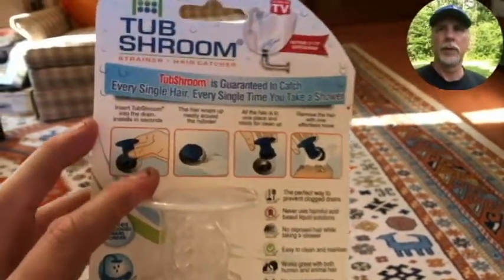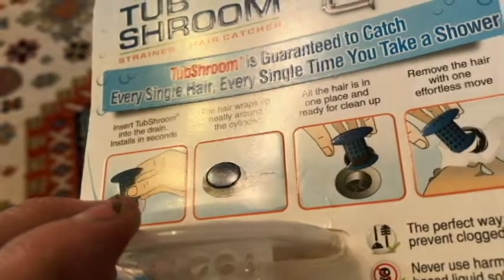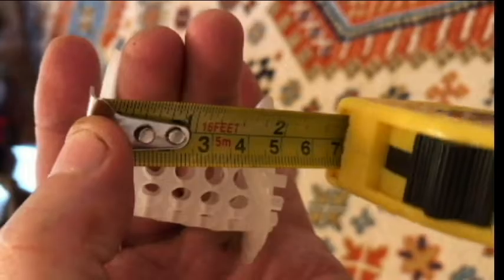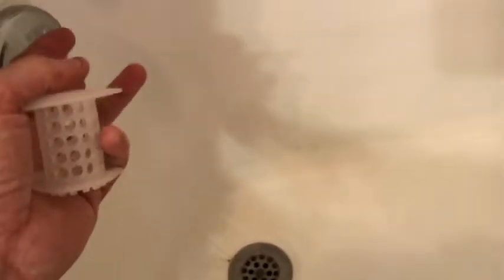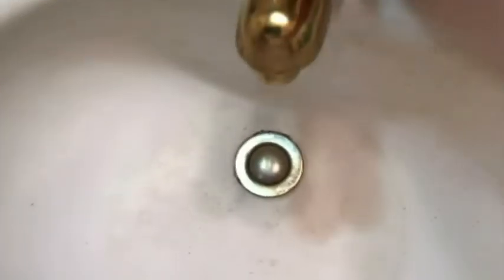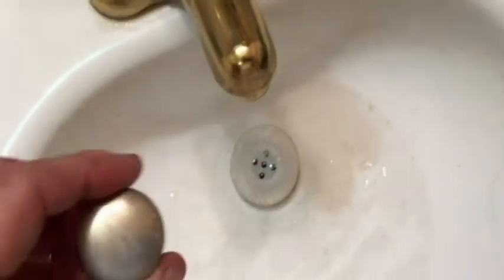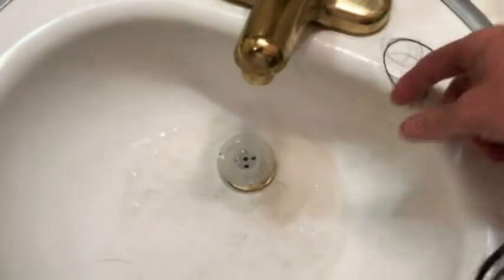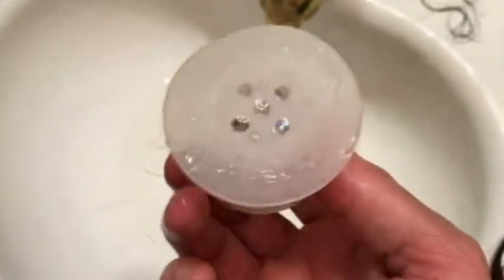TUB SHROOM Drain Strainer- How good does it work?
Trying out this Silicone simple to use Strainer in our bathroom sink that has been getting clogged with hair.